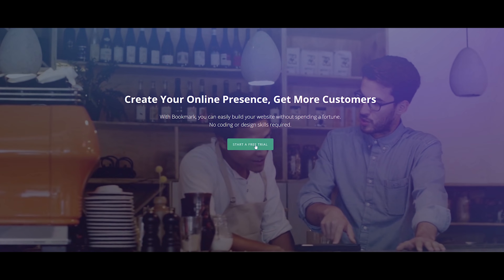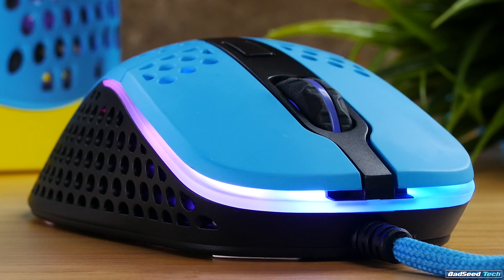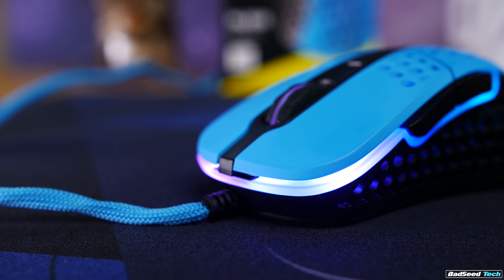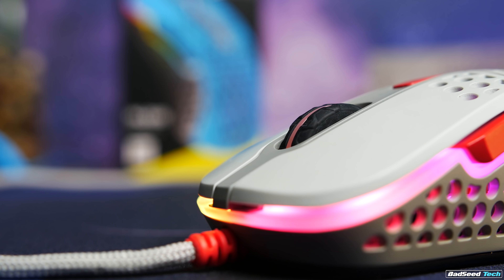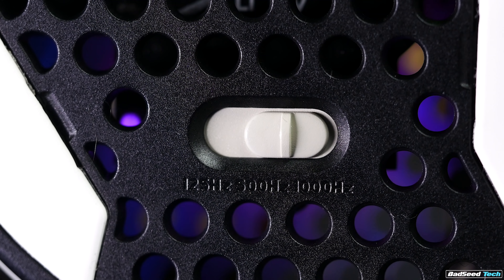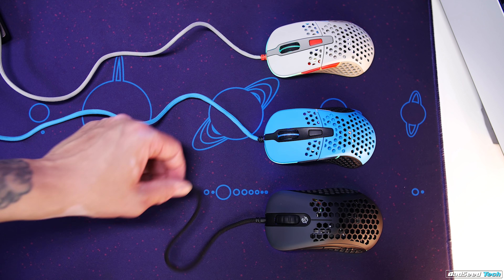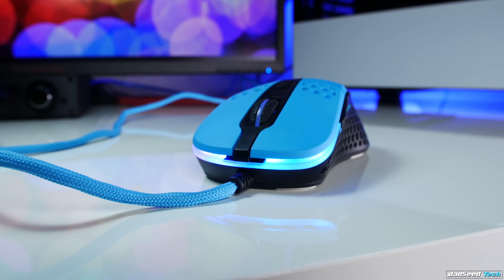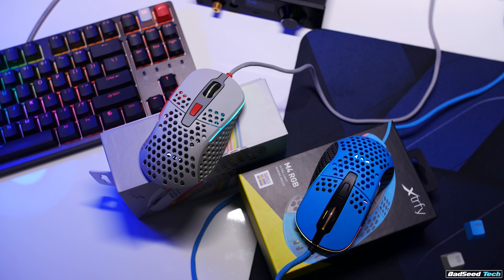Xtrfy M4 Gaming Mouse Review: The Lightweight MEDIUM Ergo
Checking out the Xtrfy M4 Lightweight Ergo - medium size frame similar in size to an EC2 or GPW.  If you have hands too small for the Skoll - this might be EXACTLY what you're looking for.